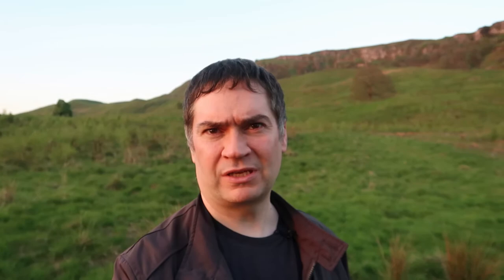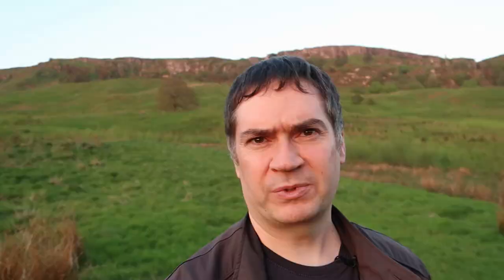Landscape Photography Vlog - Lang Craigs - Dumbarton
In this video, I return to where my channel started some 8 months ago up at the Overtoun Estate just outside Dumbarton.  But rather than shoot that area again, instead I go up to the Lang Craigs, which I think are part of the Kilpatrick Hills to get some landscape shots of the forestry area there. The area is fairly local to where I stay as its just about 7 miles or so from my home, so its actually a very nice little spot for a local landscape.

So, in the video I get some shots of the forestry area that includes a nice winding pathway that acts as an excellent leading line for shots that incorporate the surrounding trees. Plus, the fact I managed to get a very nice little sunset that night was also a big bonus as well!

So, I hope you enjoy the video and for the next one I might try and do some more panorama photography but this time out in Edinburgh.

Gear used:

Olympus E-M1 (stills)
Canon G7X Mark II (video)
Leica 12-60mm f/2.8-4.0 lens
Triopo K2580 tripod

Acoustic Meditation 2 – Audionautix
Oxygen Garden – Chris Zabriskie
I don’t see branches, I see the leaves – Chris Zabriskie
Book bag – Es Jammy Jams
Eureka – Huma Huma